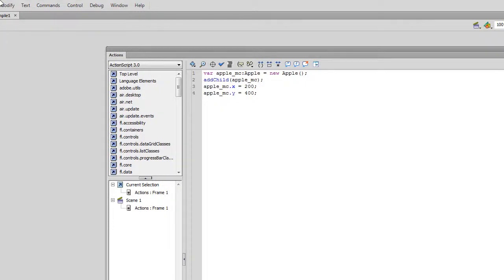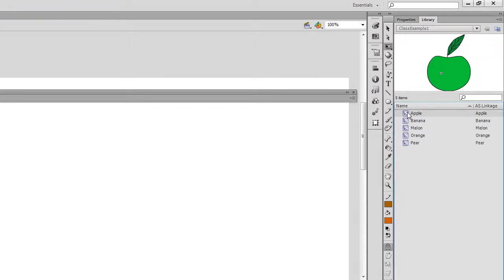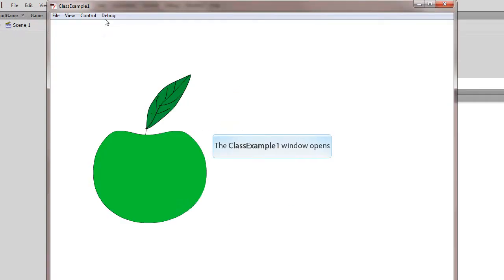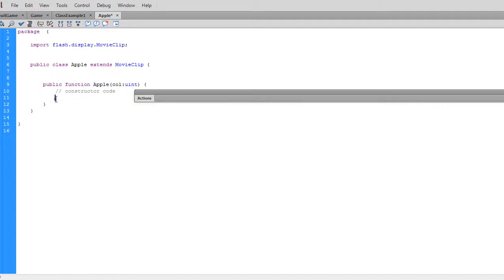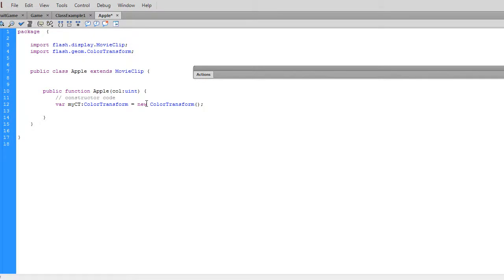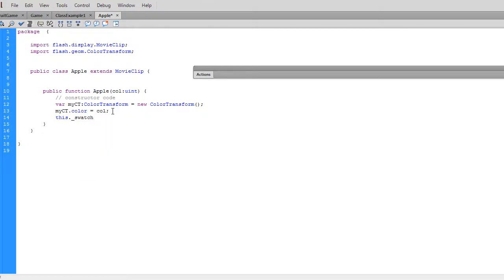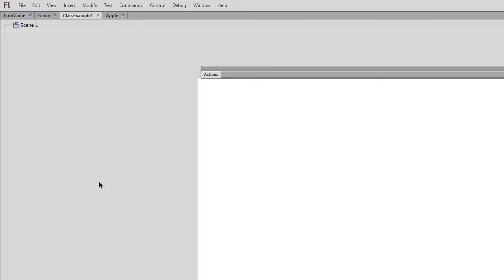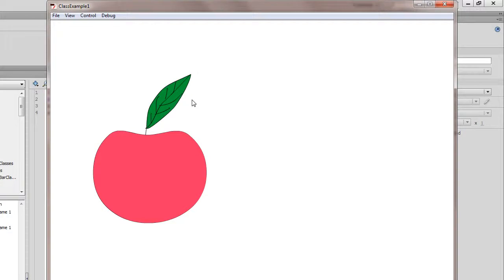Adobe Flash CS6 Basic Movie Clip Classes Pt 2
In this example we amend a movie clip symbol to illustrate passing parameters to an instance created using a class file (linked to a symbol)

Again this is instantiating on the fly (at runtime)